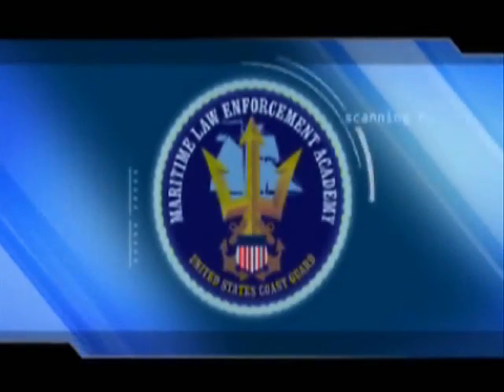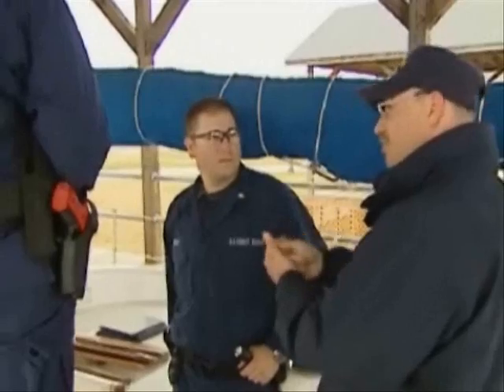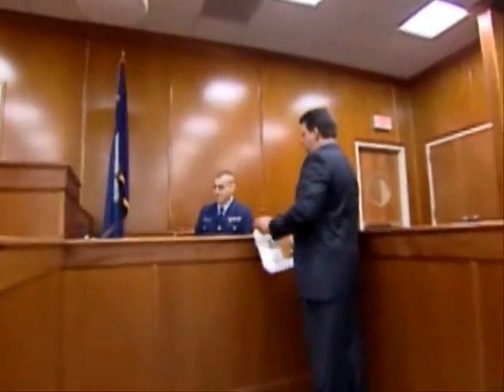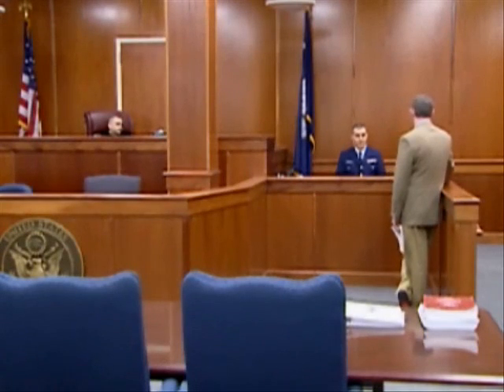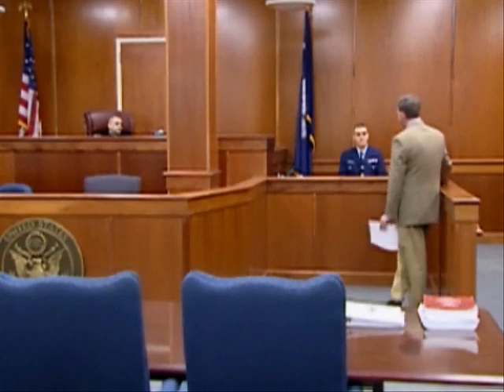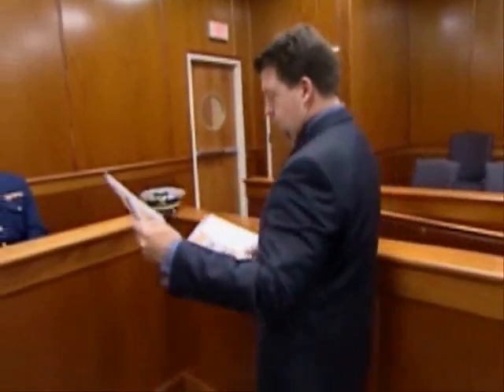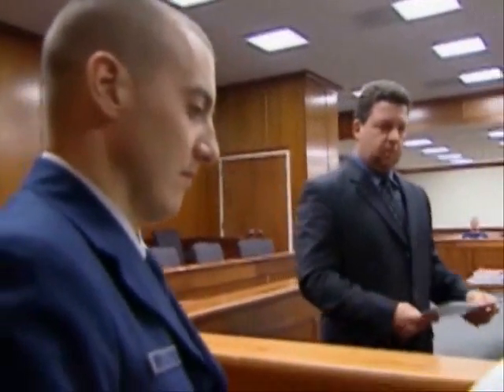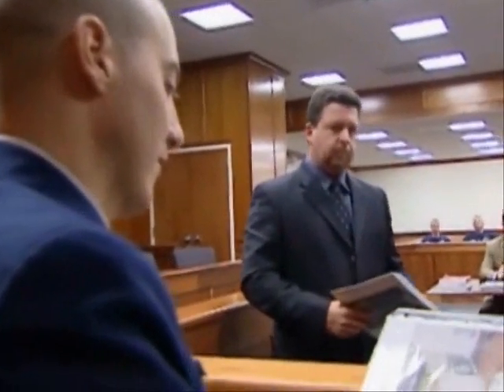Maritime Law Enforcement Academy - Part 4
Part 4 of 4 of a Pentagon Channel feature of the Coast Guard's Maritime Law Enforcement Academy in Charleston, S.C. PA1 Adam Eggers reports. (more)